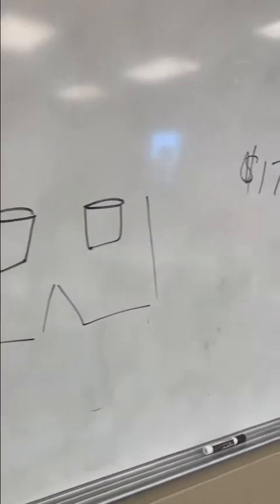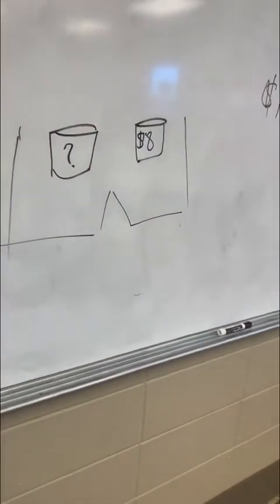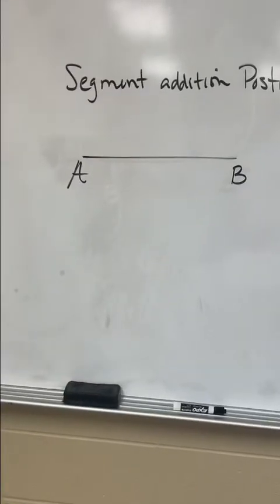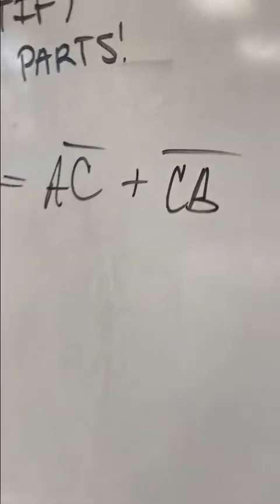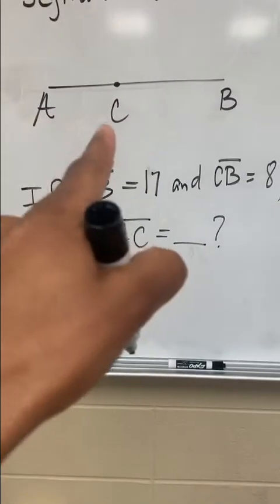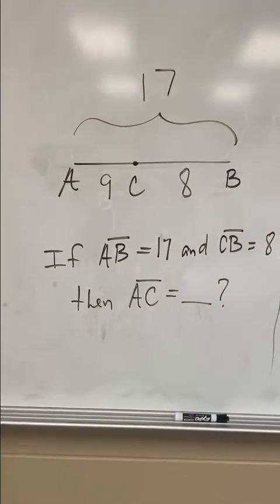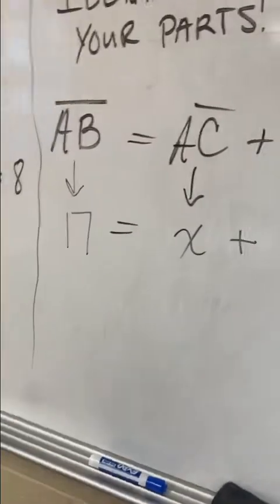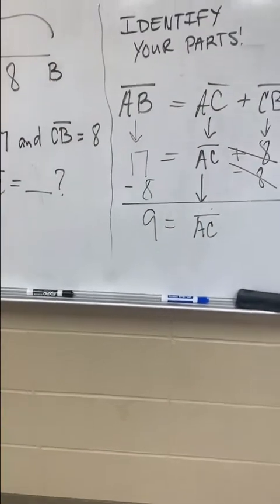NerdOwt57: Segment Addition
This video is a geometrical way to solve equations when you look at things in terms of length. I only did one example to highlight the concept and there basis on which it works. I’ll do more in depth examples tomorrow. Thanks for stopping by my channel.